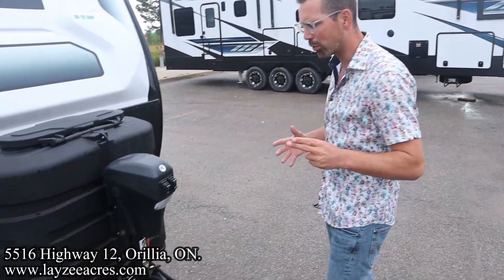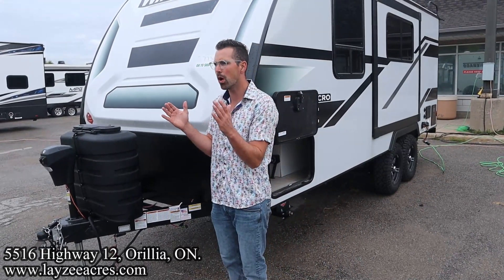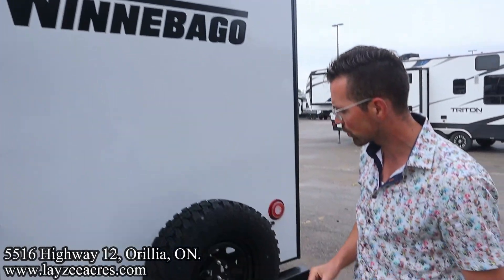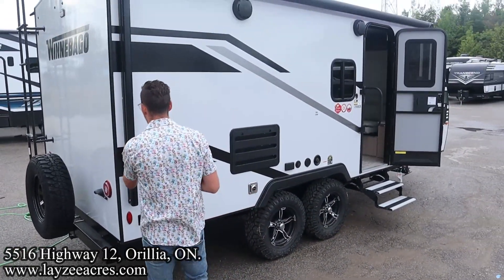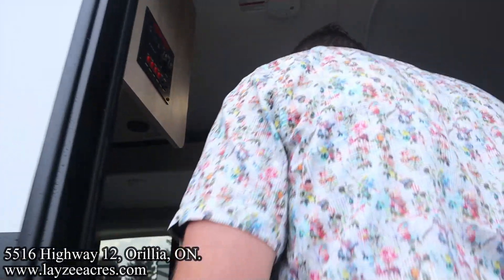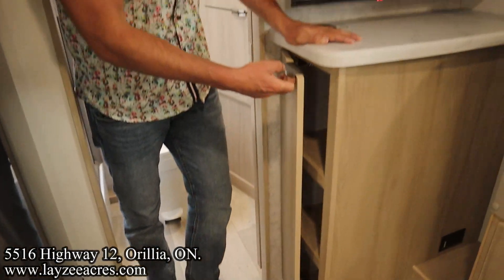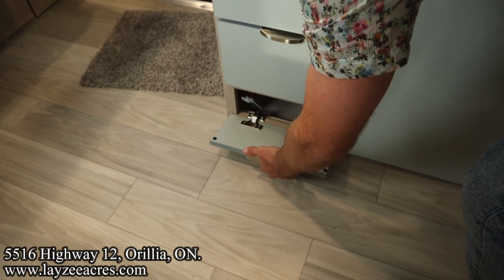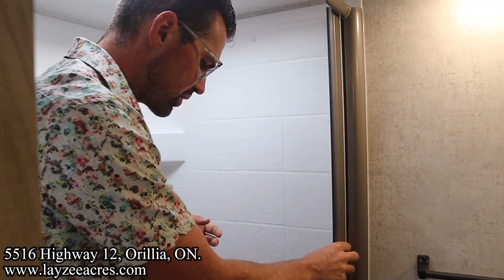2023 Winnebago Micro Minnie 2108DS - Benjamin Button Charm - Layzee Acres RV Sales